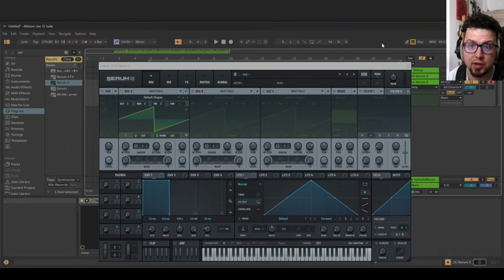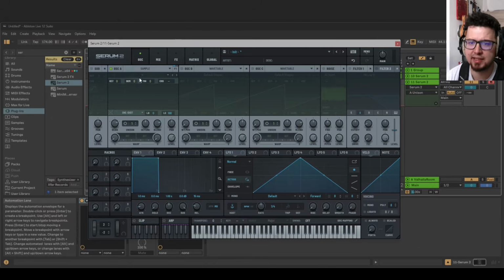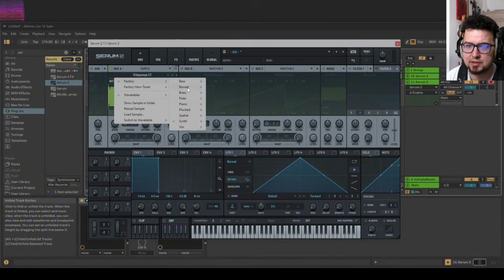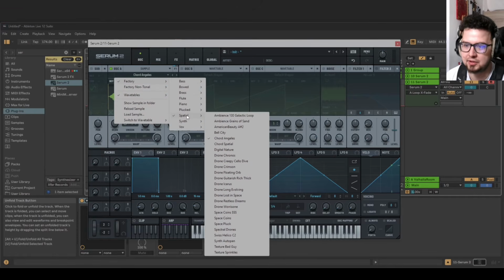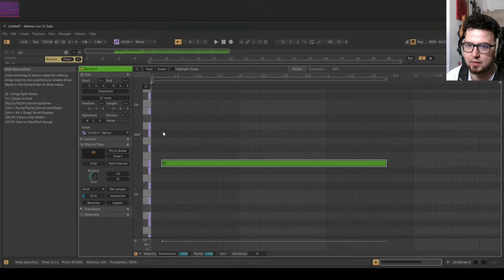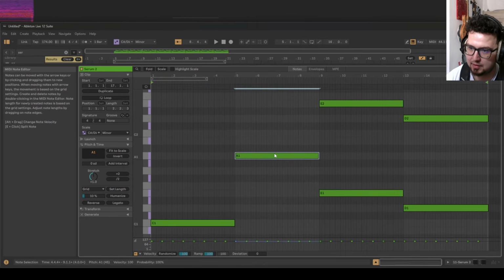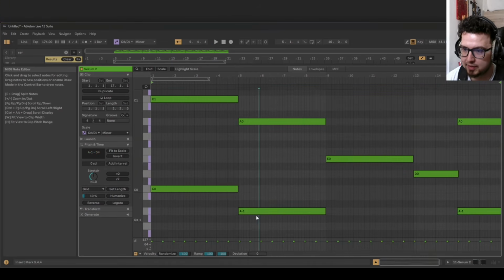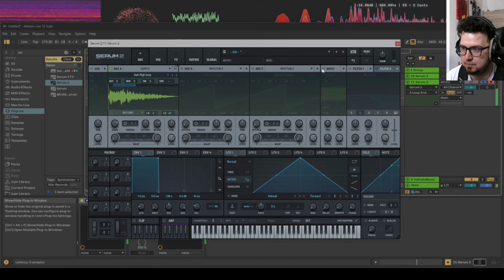How to Make a Stunning Pad with Serum 2’s Sampler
In this video, we show you how to design lush, atmospheric pads using Serum 2’s sampler. Learn how to combine layered textures, modulation, and effects to create stunning, evolving pads that sit perfectly in your Drum & Bass tracks.

Want to create atmospheric sounds?
DNB Academy’s Mentorship Program offers 1-on-1 mentoring to help you craft stunning pads and more.

🔹 Personalized feedback
🔹 Tailored guidance
🔹 Pro-level techniques